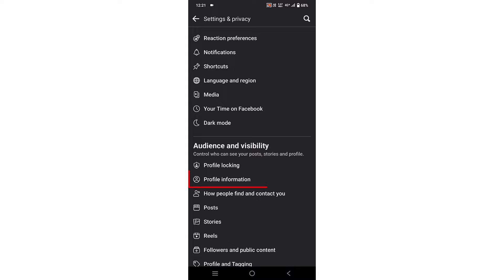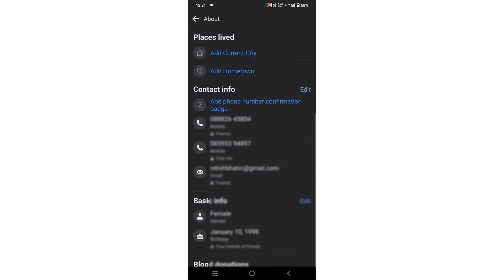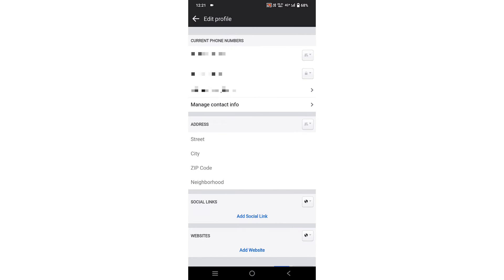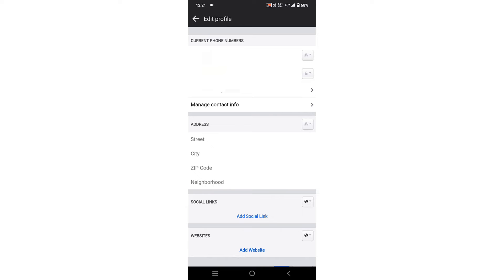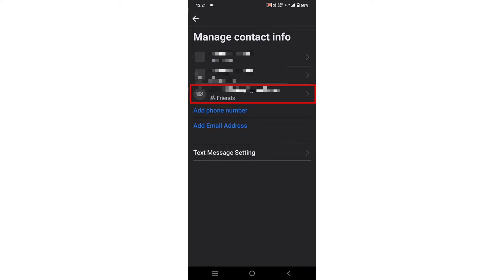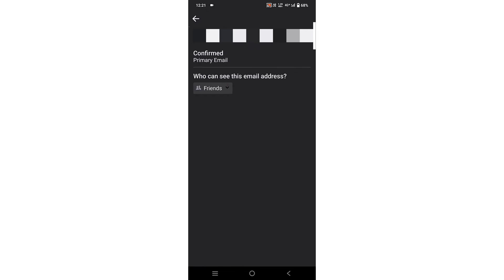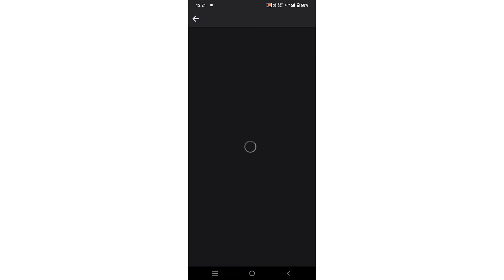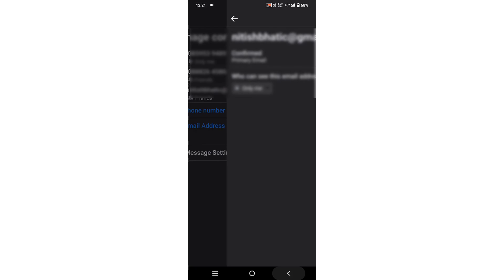How to Hide Email Address on Your Facebook Account